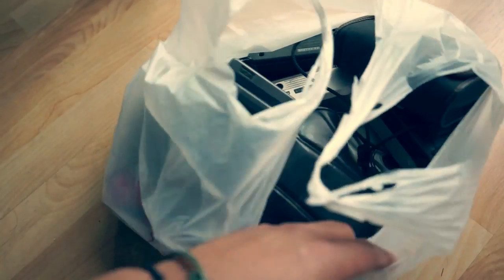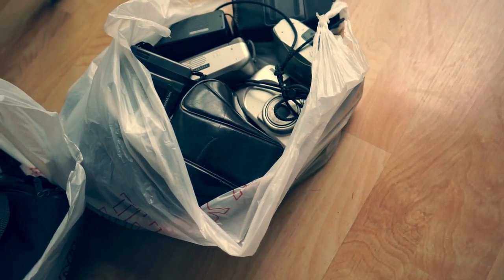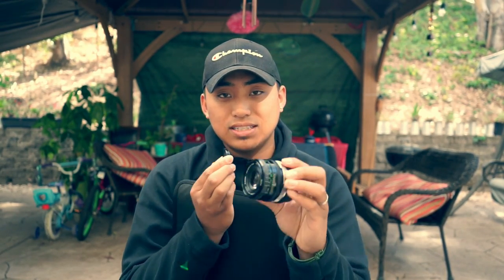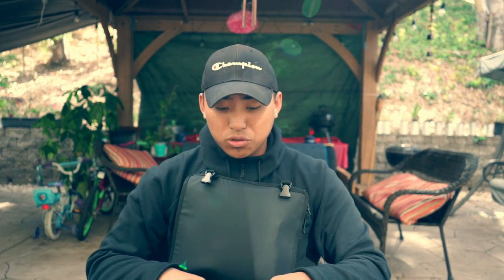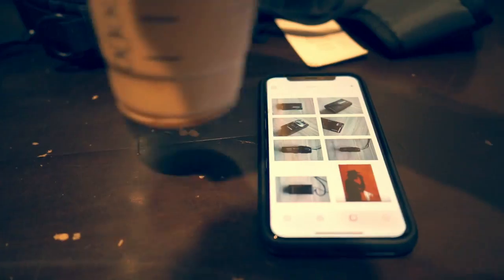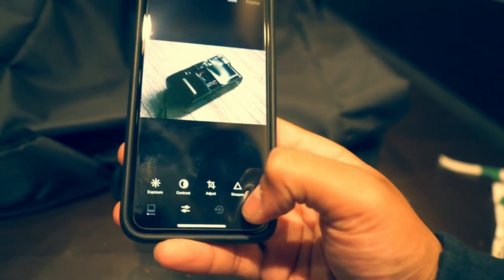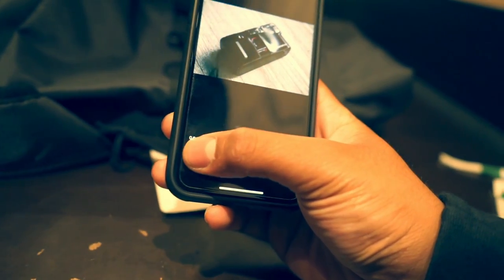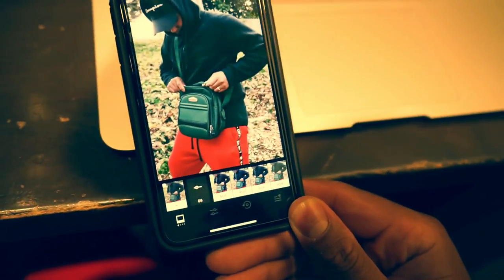FILM CAMERA THRIFT HAUL + HOW I TAKE PRODUCT SHOTS!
What's GUCCI gang, in today's video we go over some of my recent film camera acquisitions and also take you guys through my process on how I take product photos for my website! In total I think we found 12 different cameras, mostly all point n shoots and one SLR!

NEW VLOG SETUP:
My Camera
My Lens
My Mic

Follow Drew!

Filming Equipment used:
Sony A7II
Manfrotto tripod
Sony a5000
16-50 Kit lens

How to buy film camera.